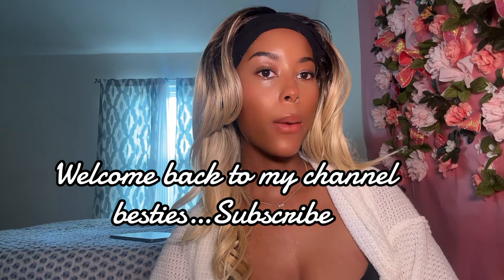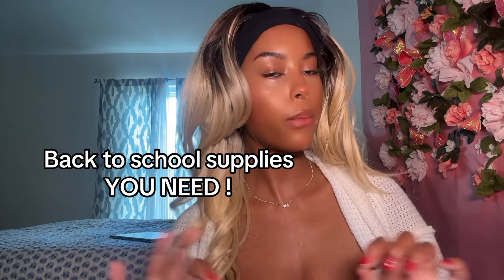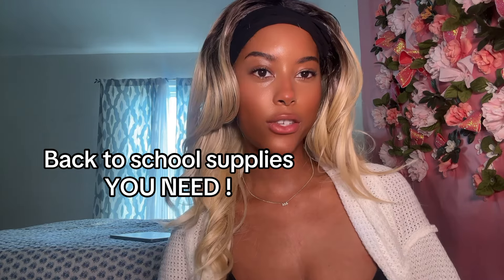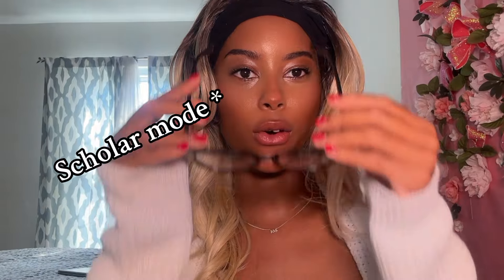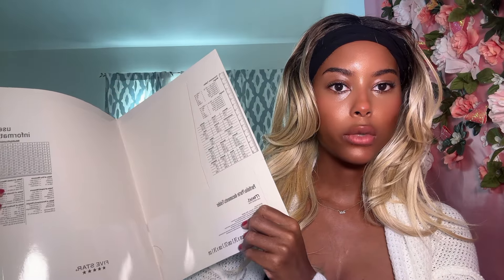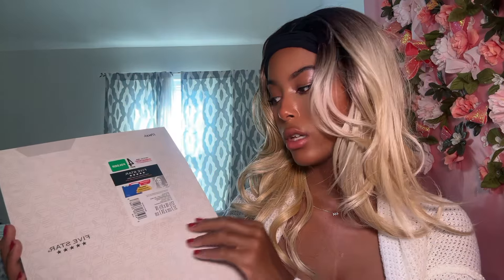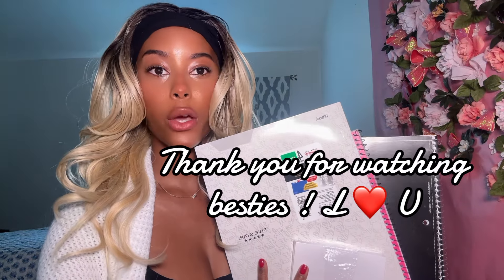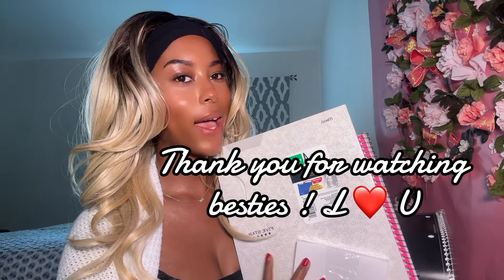back to school supplies HAUL!!! essentials for school 2024